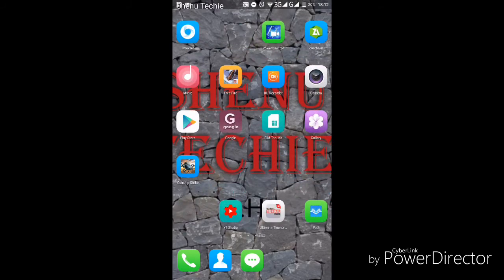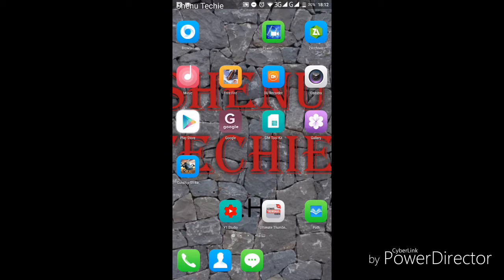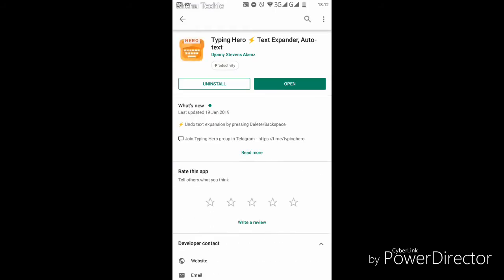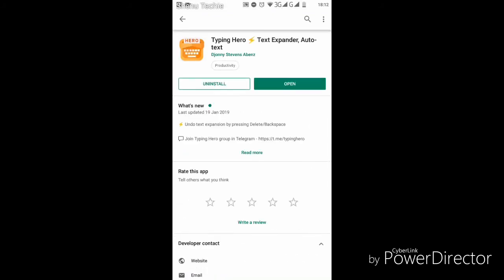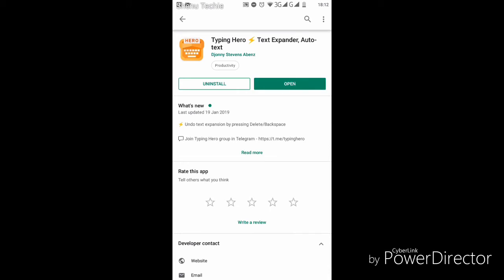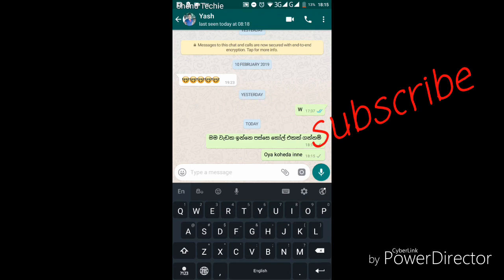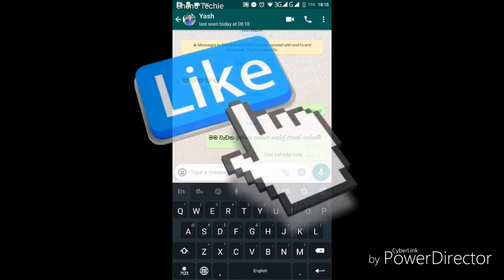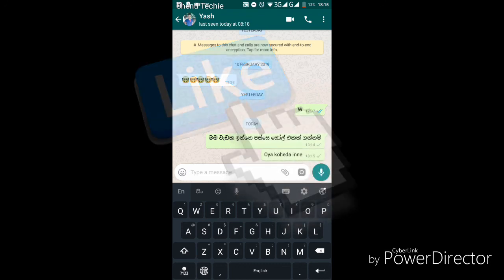Type Hero app